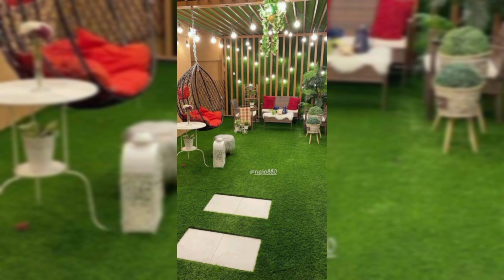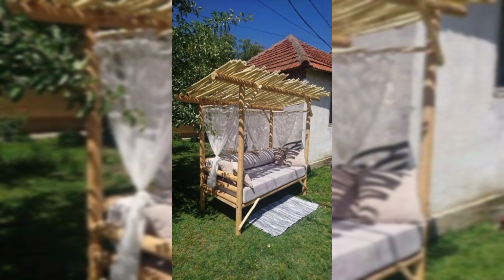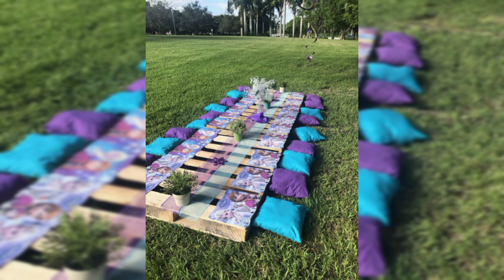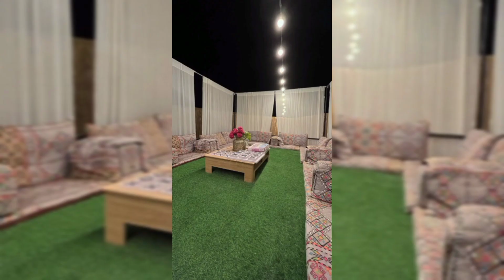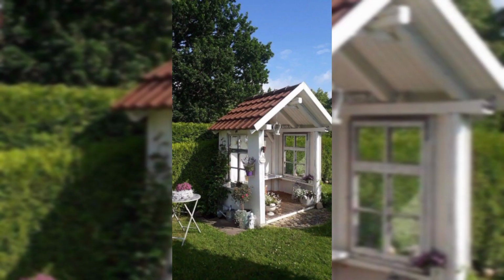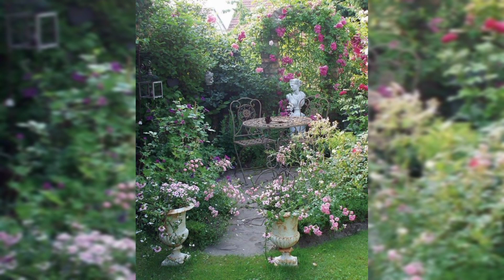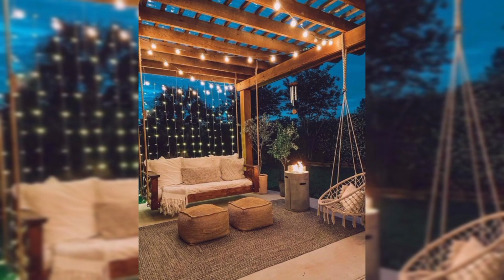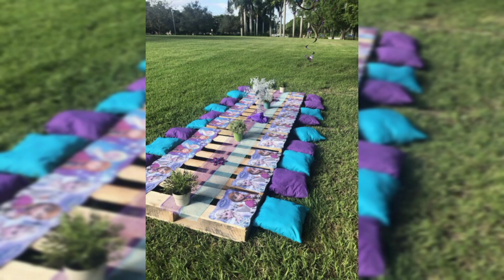Best seating arrangement Tips for garden | Elementary Gardening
Hello 👋 Everyone!
you would the answers of following questions in this video

What are some creative seating ideas for a small garden space?
How can I make sure my garden seating is comfortable for guests of all ages?
Should I prioritize function or style when choosing garden seating?
What materials are best for outdoor garden seating?
How can I arrange my garden seating to maximize views or privacy?
Are there any tips for adding shade to garden seating areas?
What are some ways to incorporate garden seating into the overall design of my outdoor space?
How many seats do I need for my garden seating area based on the size of my garden and the number of guests I typically entertain?
What are some budget-friendly options for garden seating?
How can I protect my garden seating from weather damage or wear and tear?